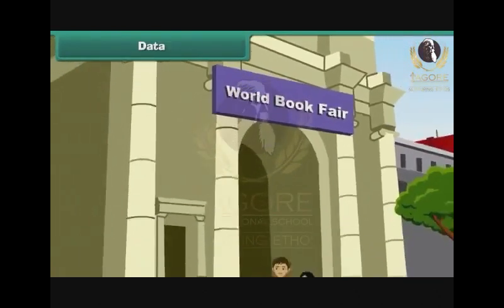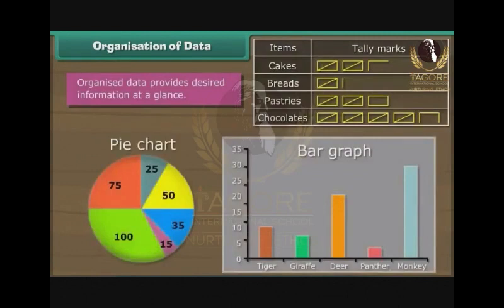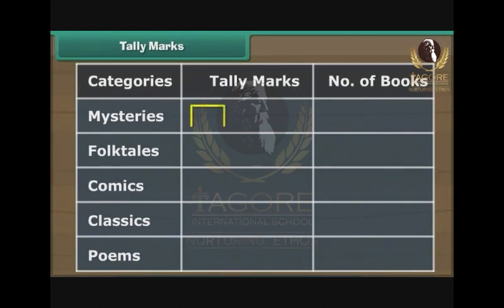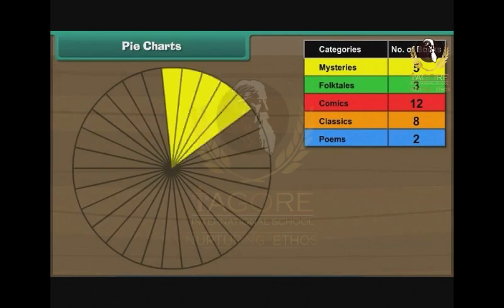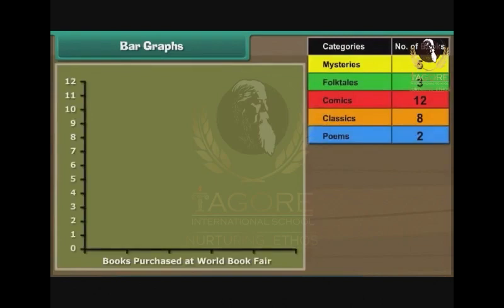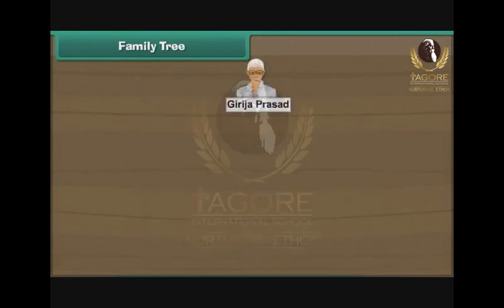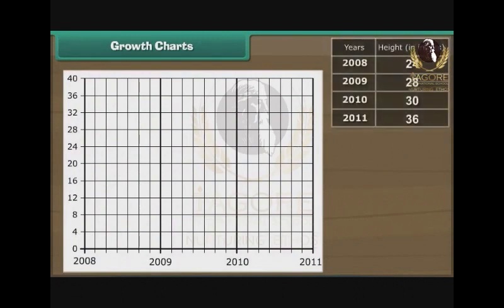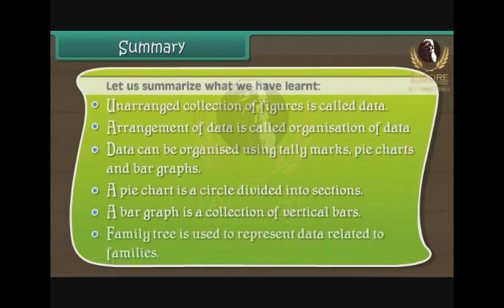Class 5 Subject - Math || Topic - Data Handling || Tagore International School, Bilaspur